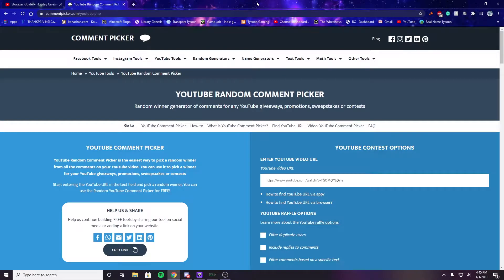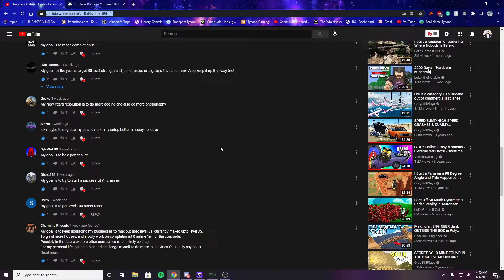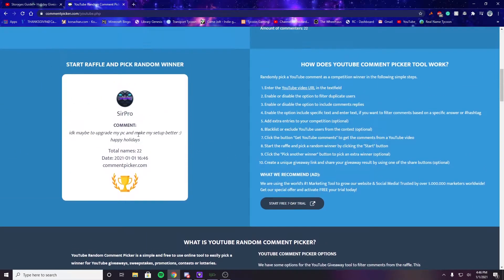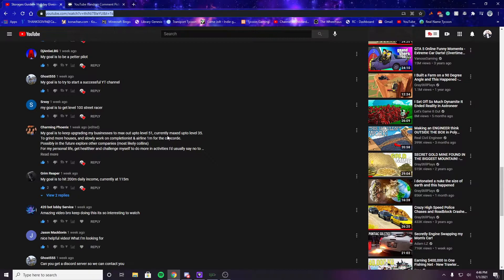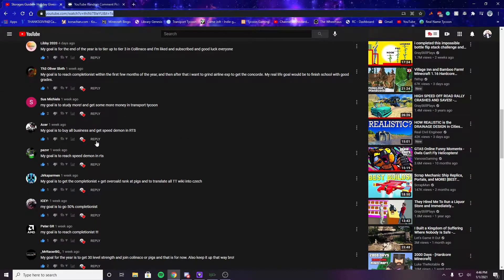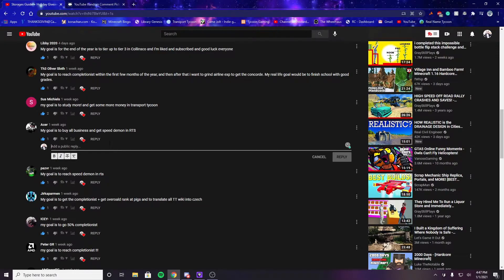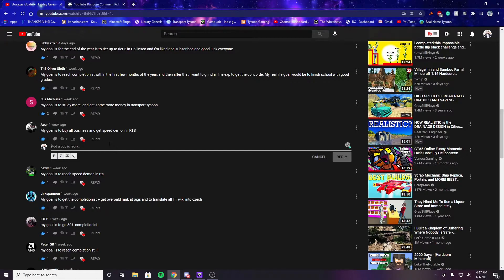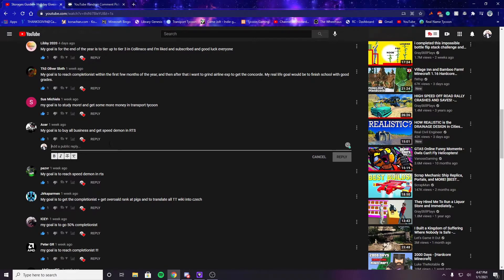New Years Giveaway Winner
I have a discord server where you can talk to me and see about giveaways and anytime I post a new video.